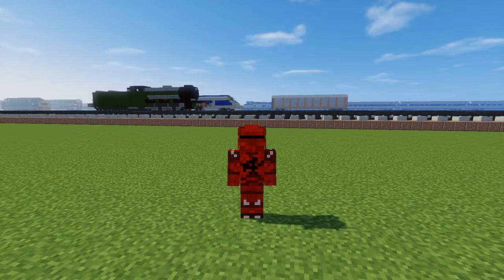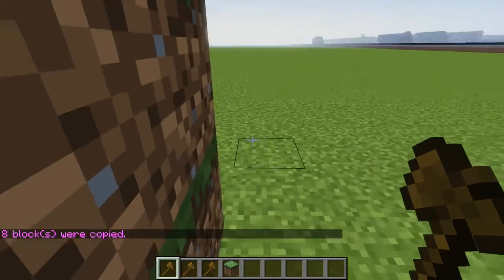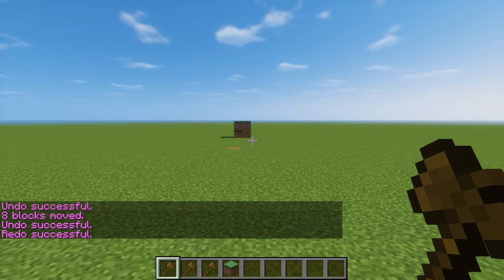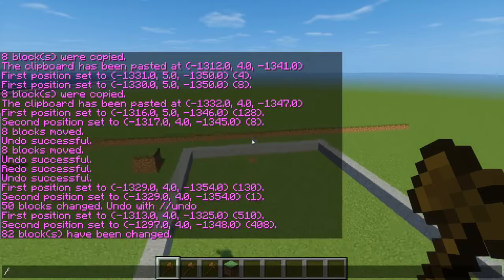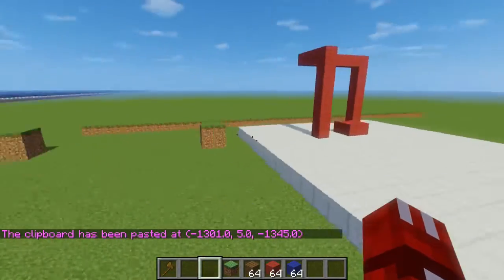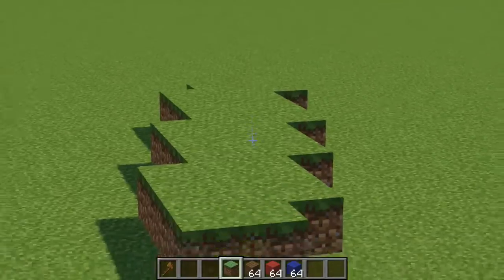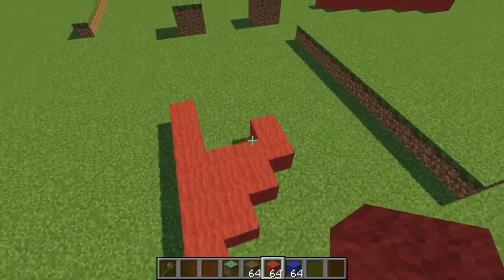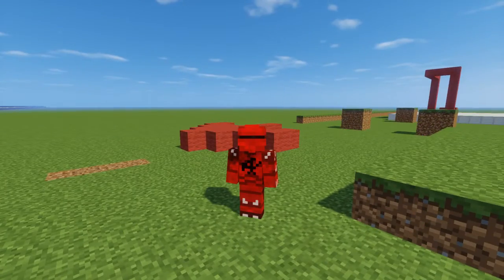Minecraft WorldEdit How to use Basics PC Tutorial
You can learn how to use WorldEdit for Minecraft on PC. I will teach all the basics, it is a very useful tool for creative building. I made this video because a lot of people who come on FoxShot don't know how to use it.